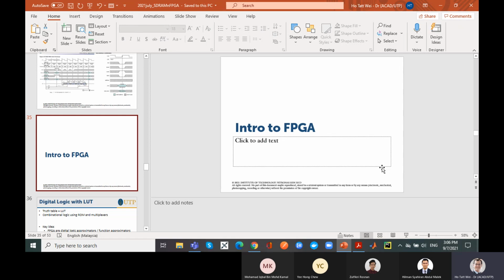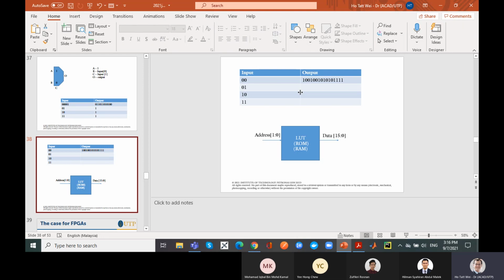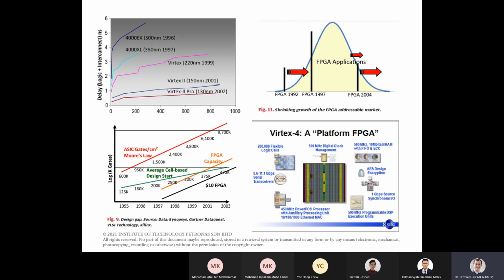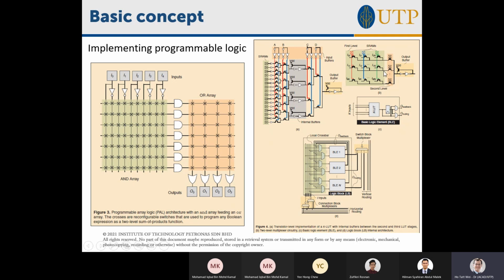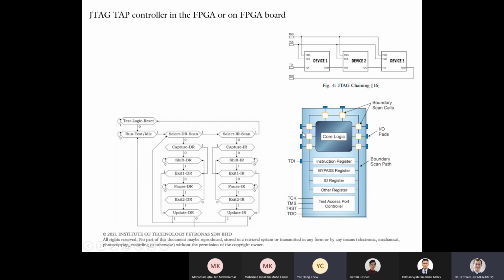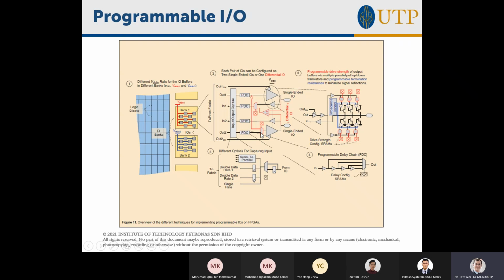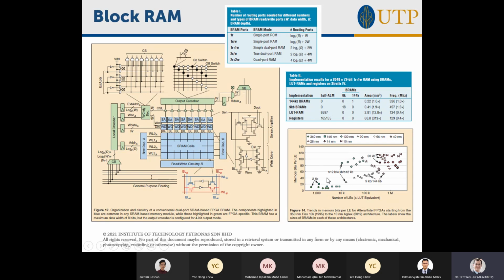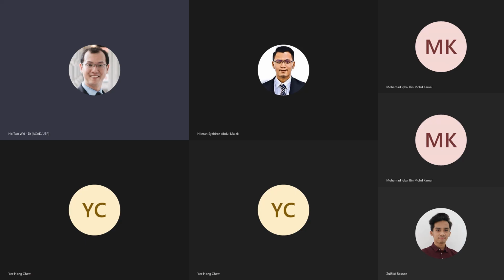EEM5023 Adv Digital Sys Design May 2021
9July 2021 @ 3 - 4.30pm
Intro to FPGA